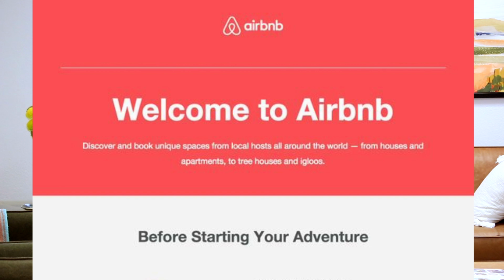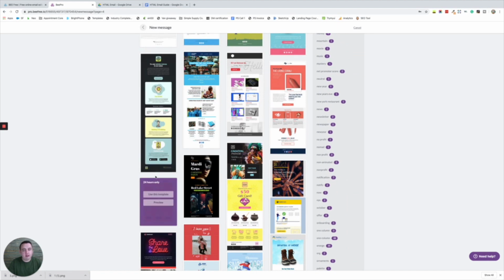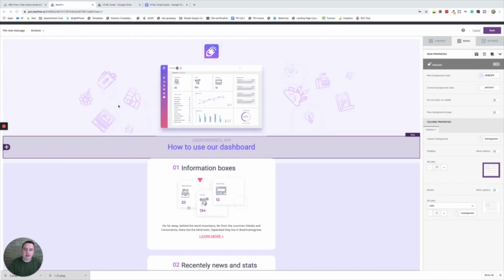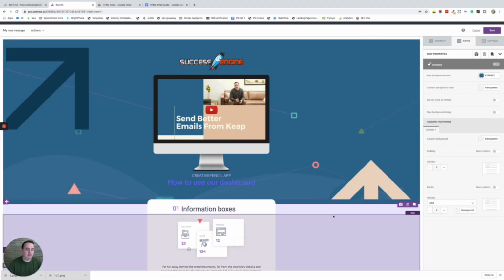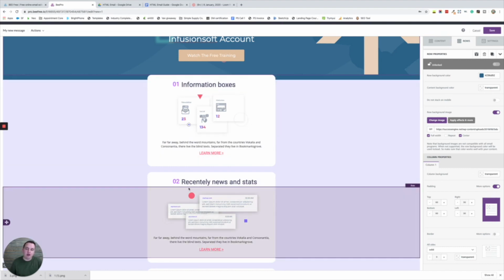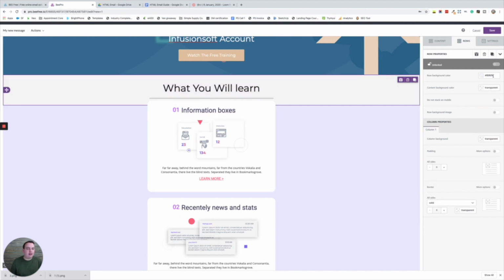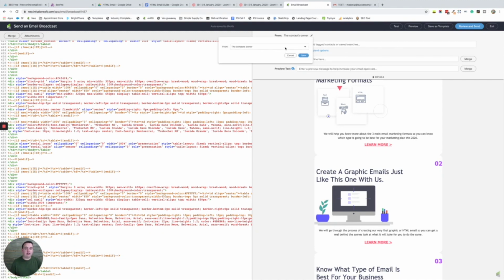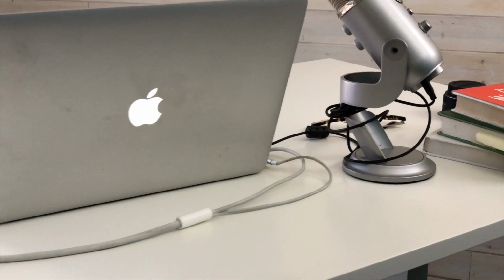Create Better Emails With Infusionsoft / Keap - Creating and Sending HTML Emails with Beefree.io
We are going to teach you about the 3 major email formats in marketing automation. We are also going to go in and create an HTML email together so you can see behind the scenes how a Marketing Automation Agency creates their emails.

Time Stamps
Intro: 0:00
Text Email Overview: 0:55
Block Email Overview: 2:16
HTML Email Overview: 3:50
Creating an HTML email: 6:05
Sending an HTML email in Keap: 19:08
Should you do this?: 22:38